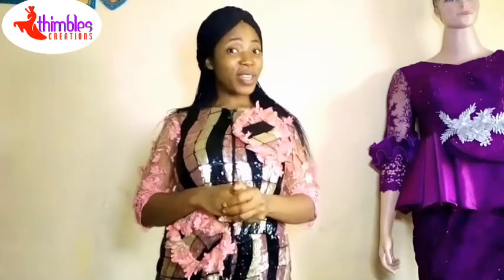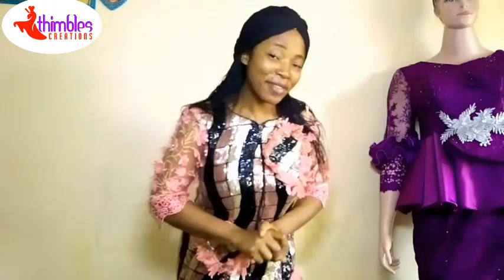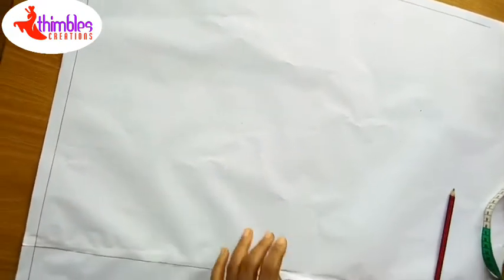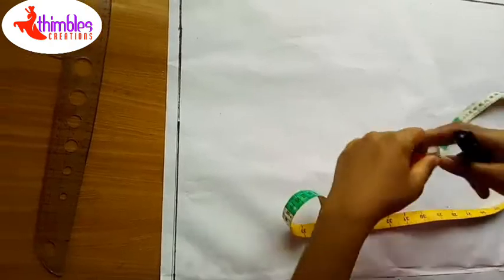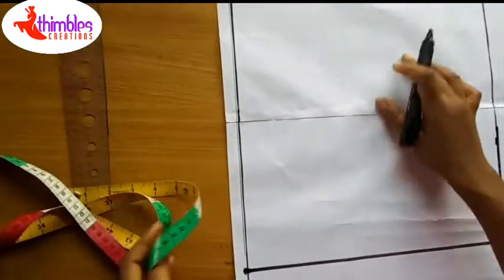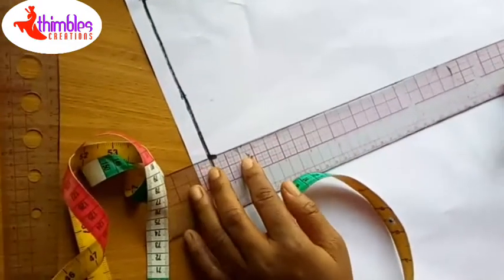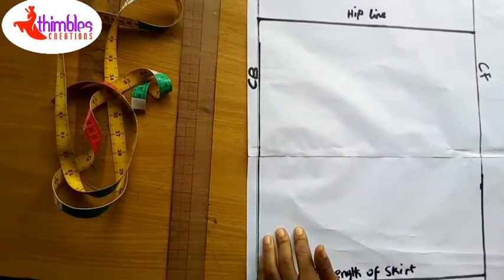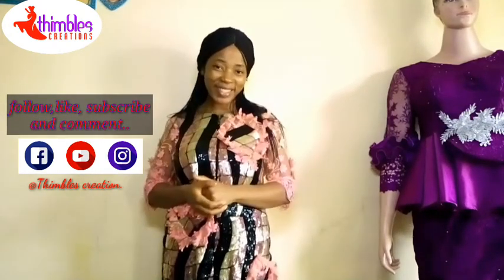How to draft a basic skirt pattern (part 1)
You'll learn how to draft a basic skirt pattern.